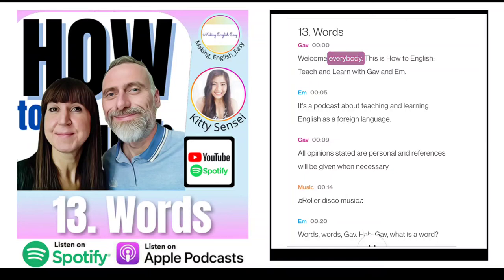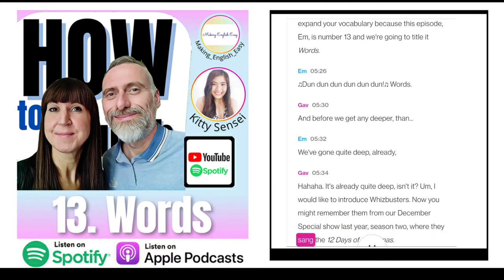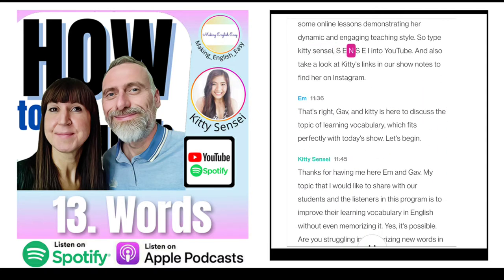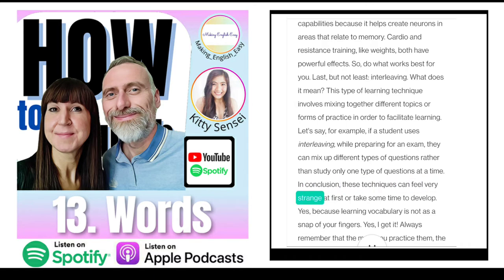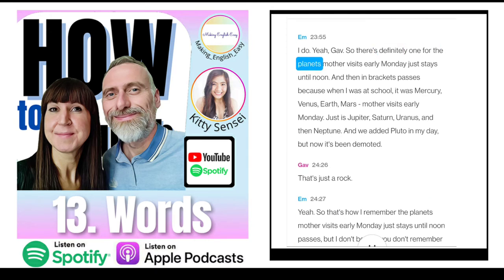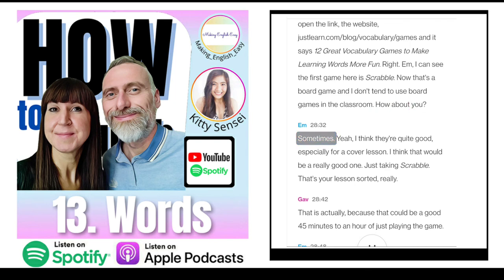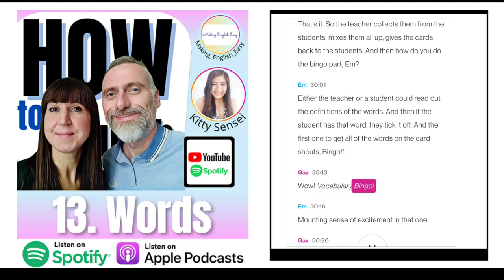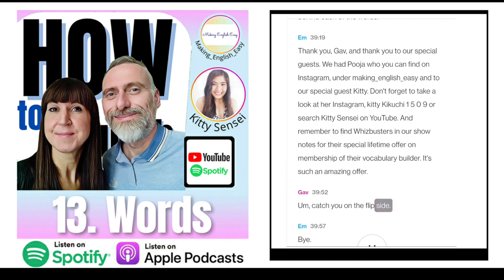13. Words - Featuring Kitty Sensei - Vocabulary from Pooja (transcribed)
Words are this week's topic. From a deep dive to skimming the surface, Gav and Em explore the world of teaching, learning and reviewing words. With their special guest Kitty Sensei to share 10 practical tips for memorizing vocabulary. Plus, introducing Whizbusters' Vocabulary Builder with lifetime membership And finally, don't forget to check out Pooja's trick to learn the difference between three similar words in Teacher, Teach Me. Audio with transcription